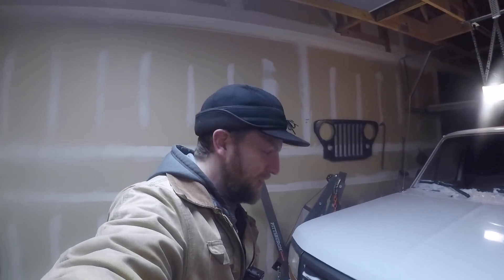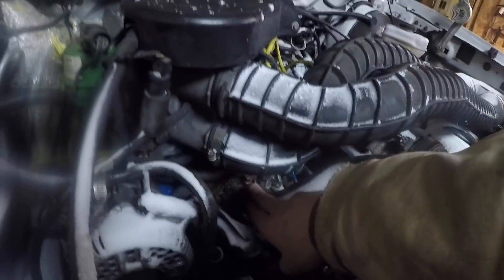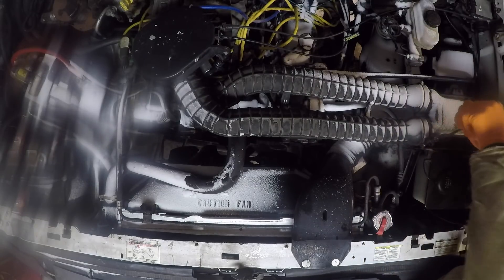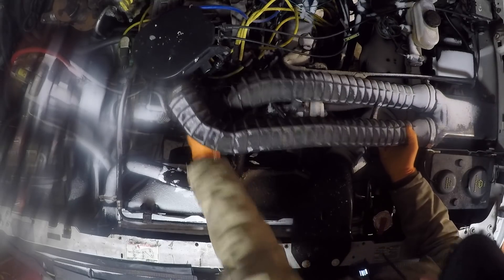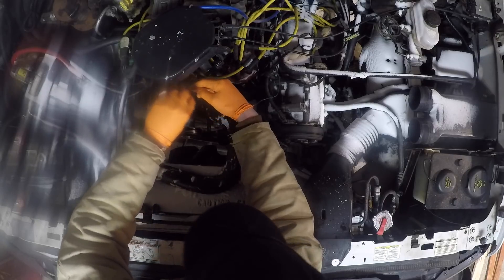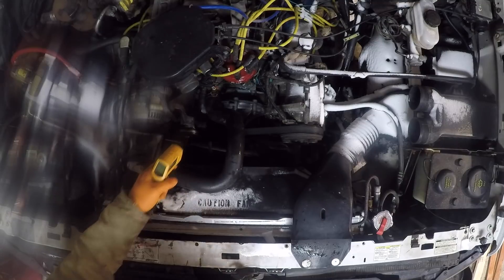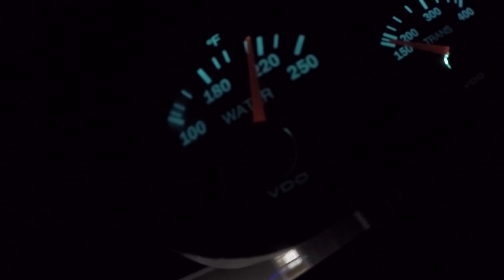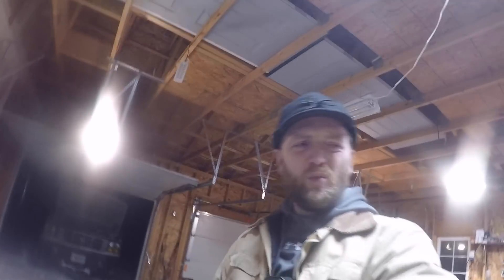Replacing a 5 8 thermostat